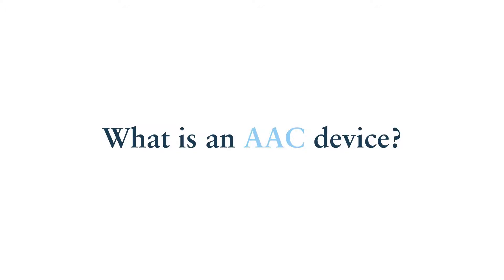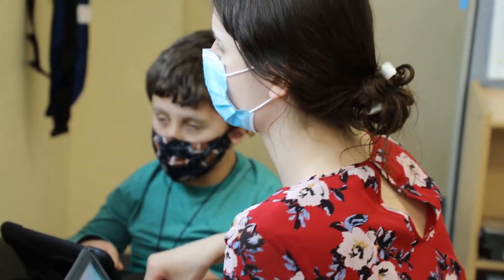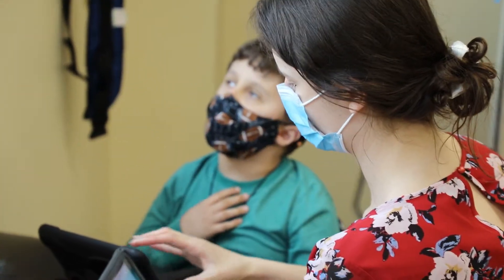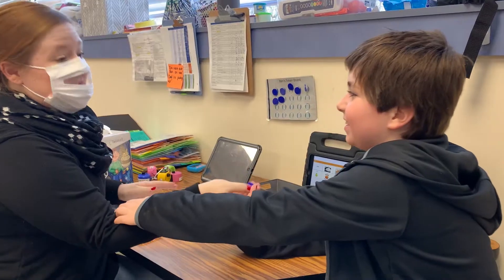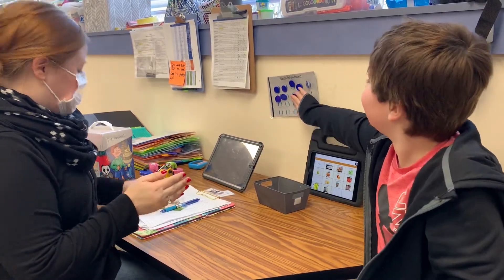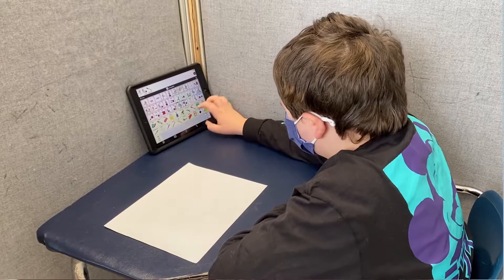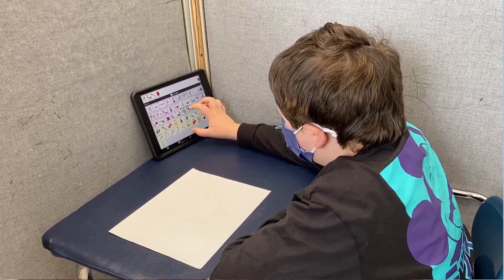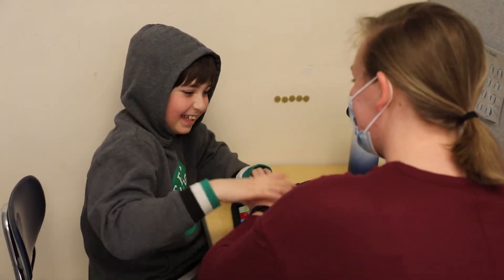What is an AAC device?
Some of our students use augmentative and alternative communication devices to communicate. In this video, one our speech language pathologists talks about how they can be so rewarding for our students!